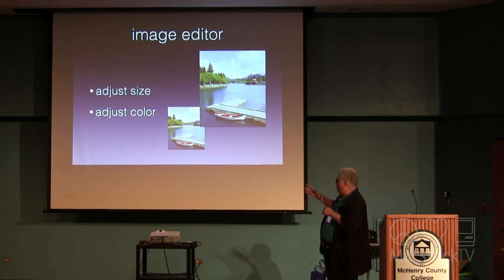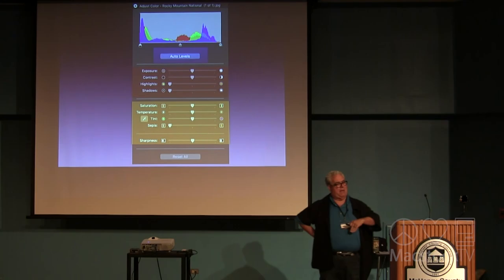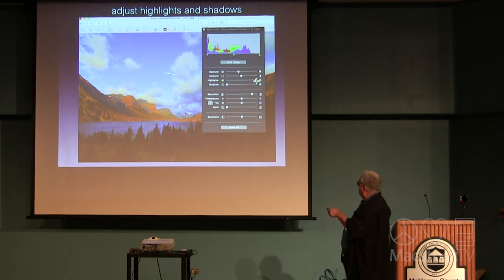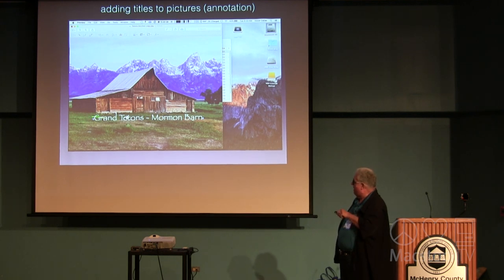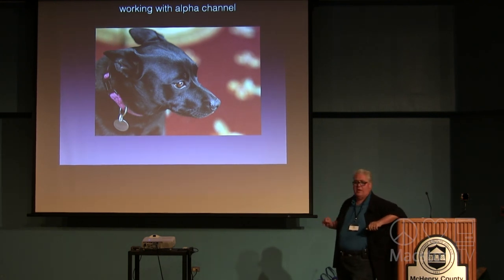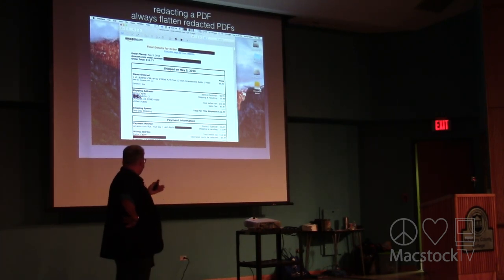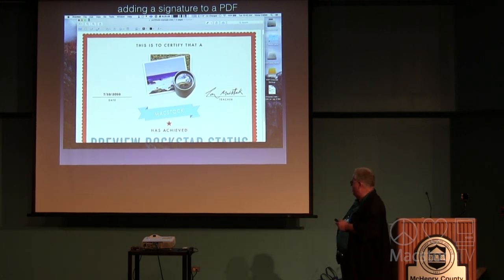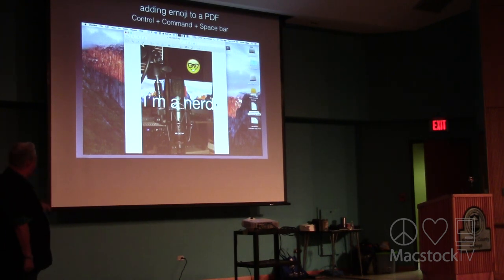Victor Cajiao: Preview App-Taming the Stepchild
Our Macs come with many built in apps that for whatever reason we sometimes take for granted or just simply get overlooked because many of us are power users and have a millions applications.

At Macstock Conference 2016 Victor Cajiao will re-acquaint you with Preview.app and it’s powerful PDF and picture annotation features as well as it’s ability to touch up resize and export your pictures or screenshots or PDF files in a quick and efficient manner.